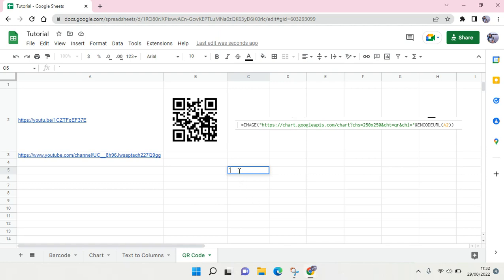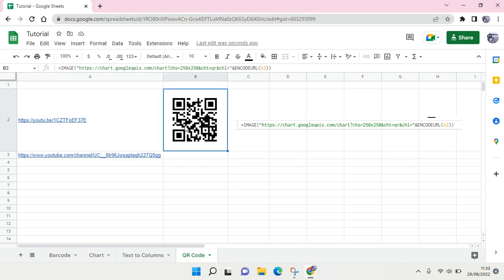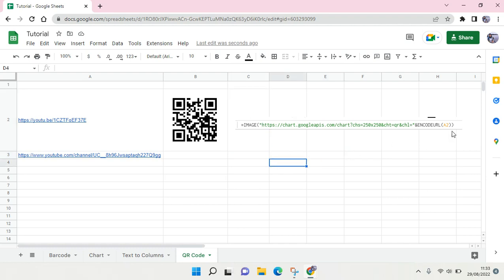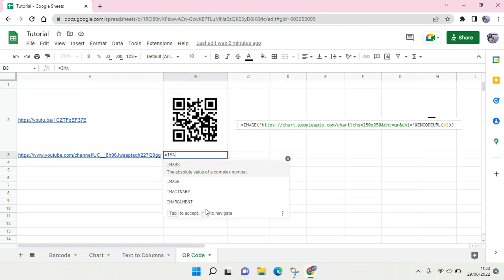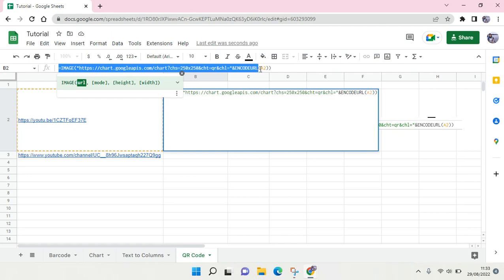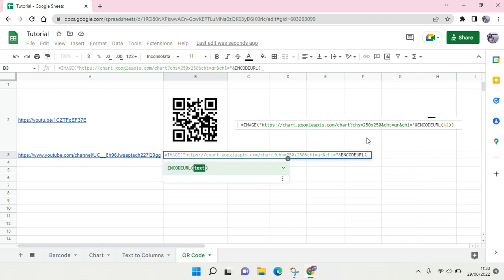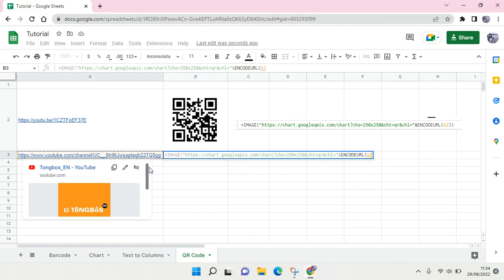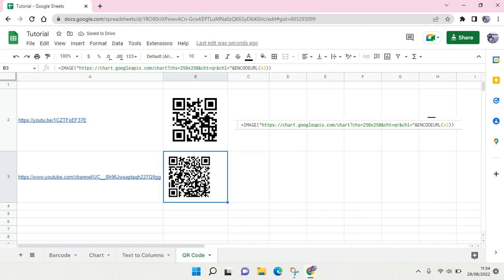How to Create QR Code in Google Sheets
Here's how to easily create a QR Code on Google Sheets

Note: A3 is the reference cells